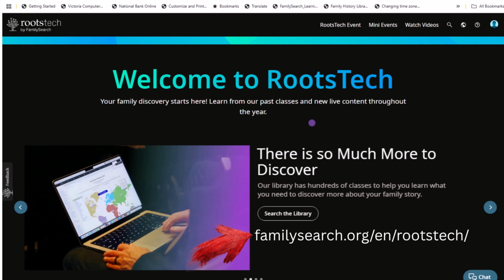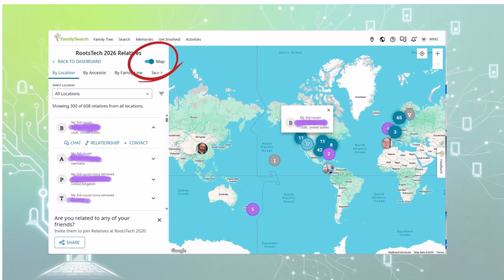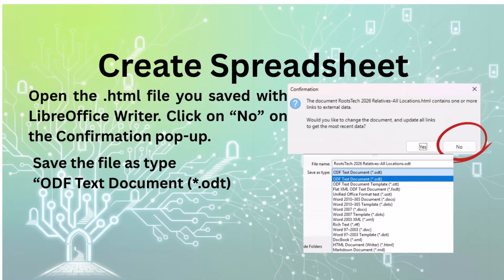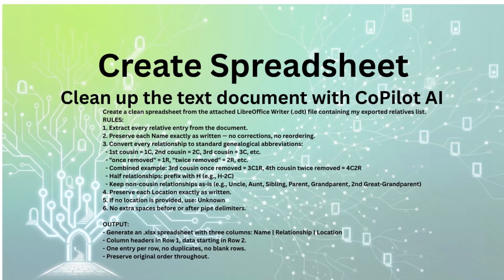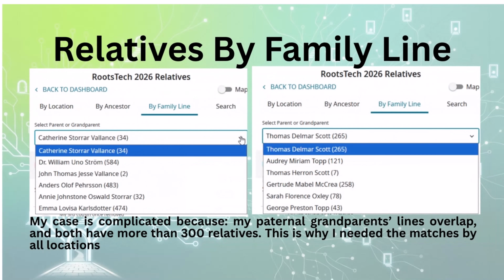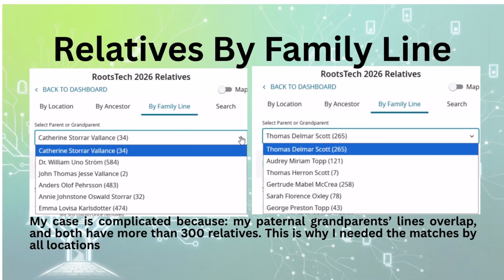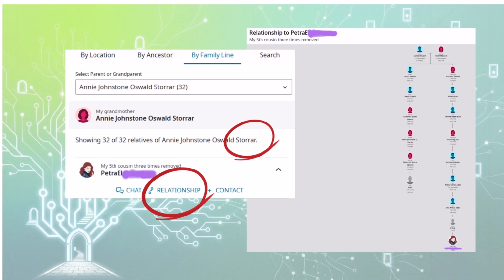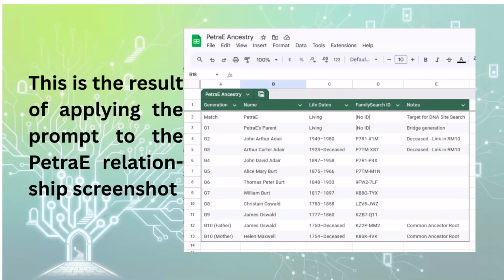Genealogy Tips Relatives at Roots Tech ACT BEFORE APRIL 30 2026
Discover how to find your relatives from around the world using Relatives at RootsTech! 🌍 In this video, we explore one of the most exciting features from RootsTech, showing you how to uncover real family connections instantly.

Learn how the FamilySearch platform compares your family tree with millions of others to identify shared ancestors and reveal cousins you never knew existed. Whether you're new to genealogy or already building your family tree, this tool makes discovering relatives simple, fast, and surprisingly fun.

We’ll cover:

How Relatives at RootsTech works
How to connect with cousins worldwide
Tips to get better matches
Privacy and opt-in features
Why this feature is only available for a limited time

If you’ve ever wondered how you’re connected to people around the globe, this video will open your eyes to the power of modern genealogy.

👉 Don’t miss your chance to explore your family connections during RootsTech!